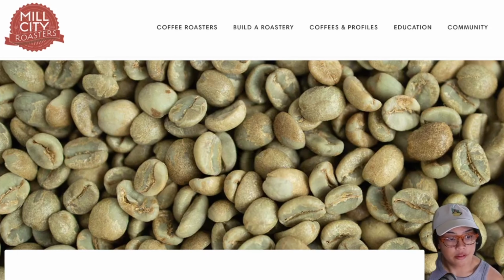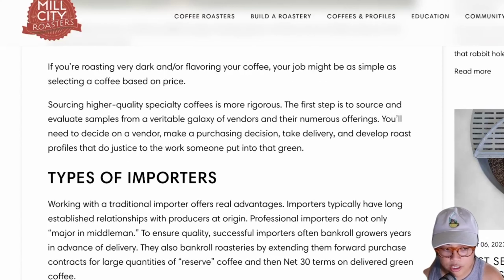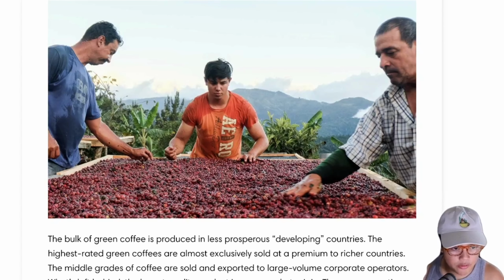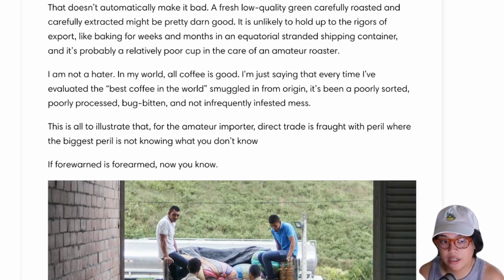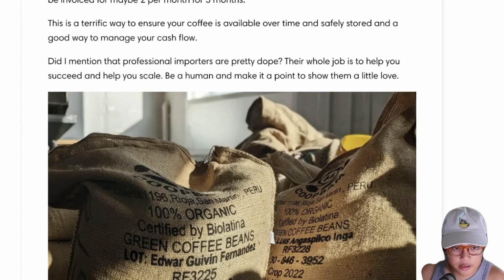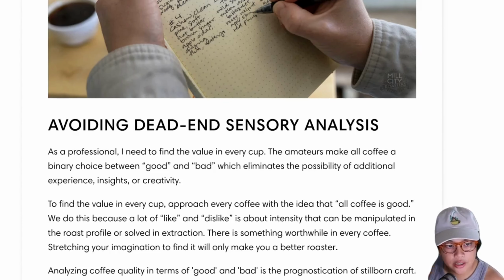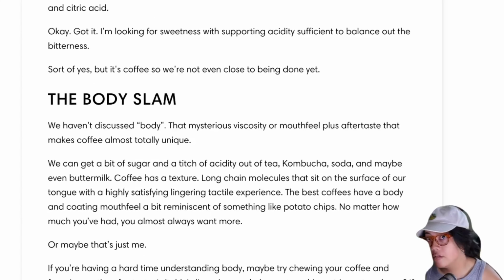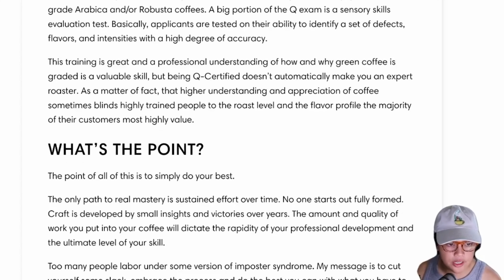Why I'll (probably) never direct trade green coffee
In this video...I'm going through the latest blog: "Green Coffee Buying Basics"

Skip to:
0:00 - latest green I bought
1:46 - skip to article “Green Buying Basics”
4:43 - types of importers
8:27 - “best coffee in the world” claims
12:28 - If you didn’t know, now you do
15:58 - Do importers lie?
17:22 - How much do I buy?
21:04 - Which one do I buy?
25:12 - Cupping Cautions
27:06 - #1 cupping trait is?
36:01 - What’s the point?

12403 Central Avenue
Suite 819

Support and Follow:
Personal @thelevus